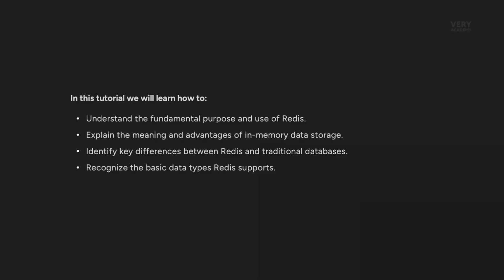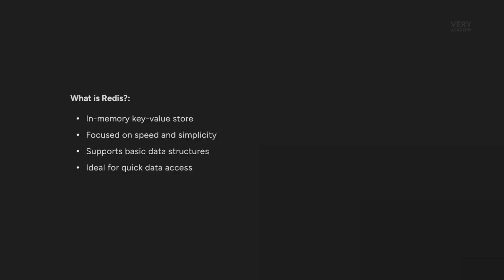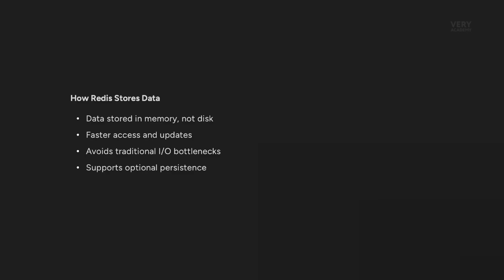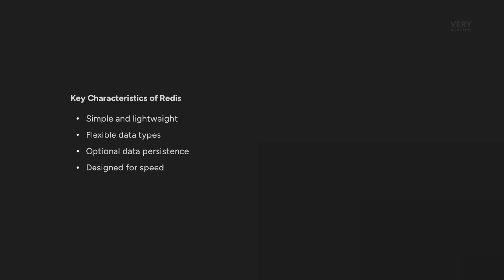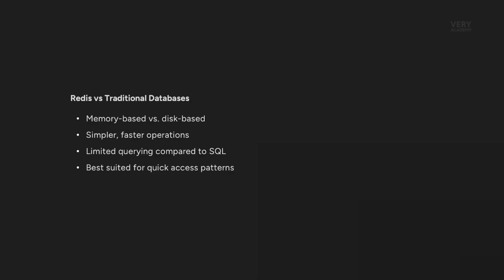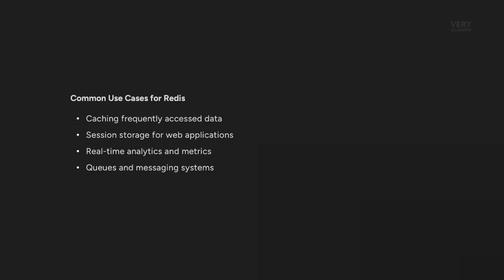What is Redis? Why in-memory? | Redis with Python & Django: Build Real-Time Projects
Redis with Python & Django: Build Real-Time Projects Course | What is Redis? Why in-memory?